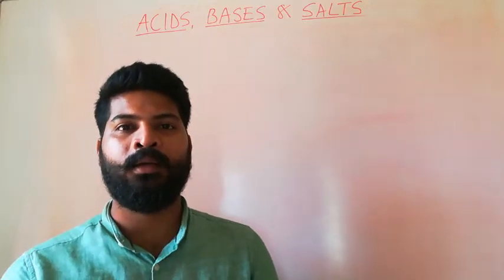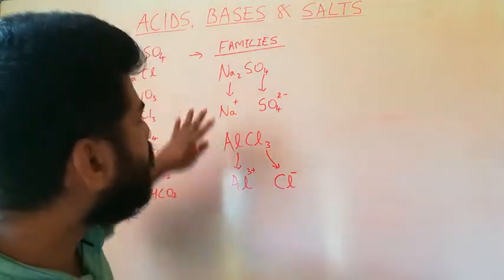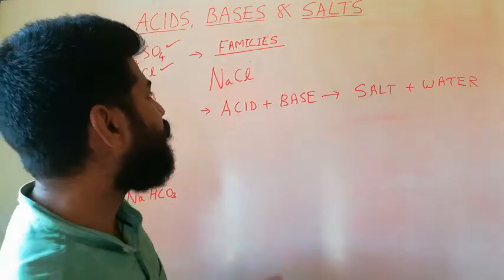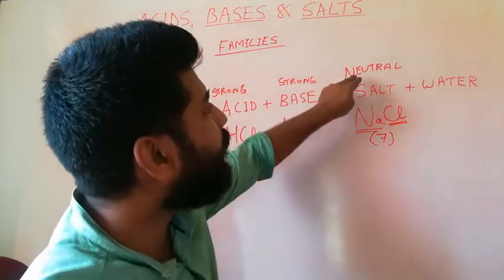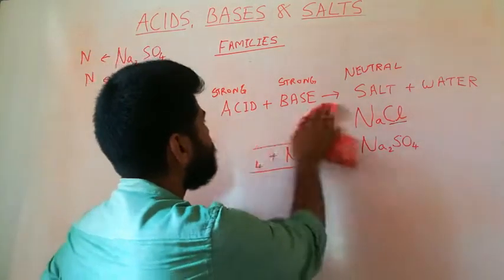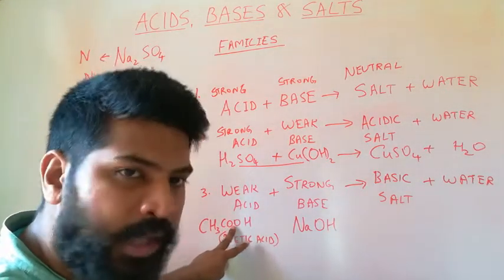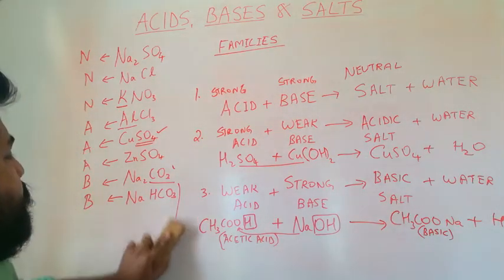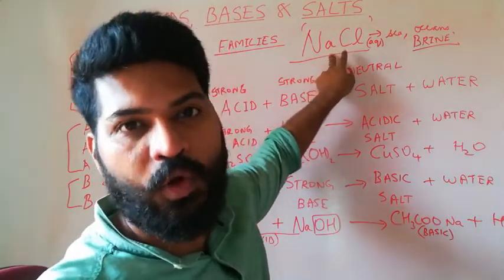Acids, Bases and Salts (Part 3)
Salts, Acidic Salts, basic Salts, neutral Salts, brine, ph